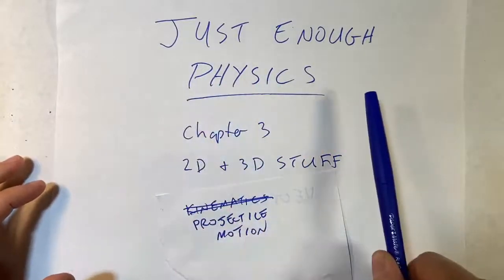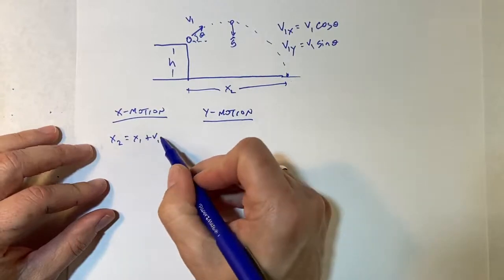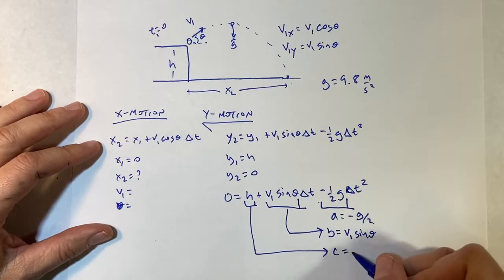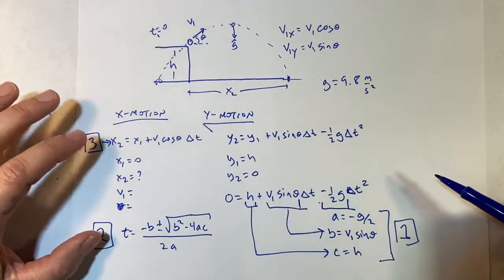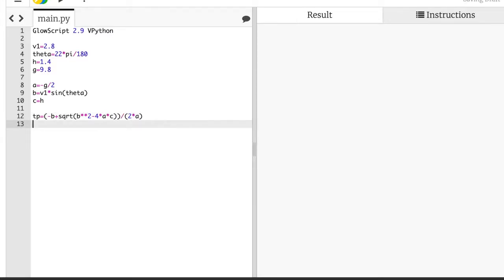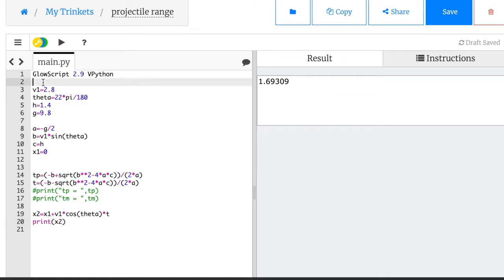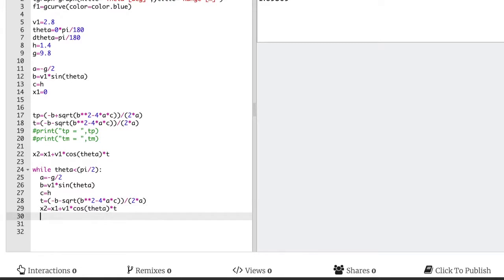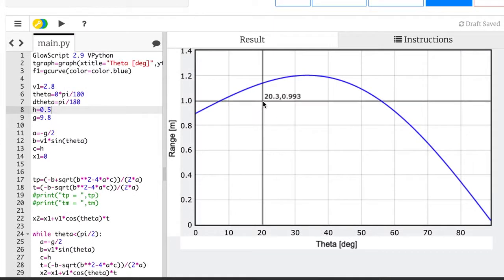What's the range for a projectile launched a cliff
Just Enough Physics
Chapter 3: Stuff in 2D and 3D

In this video: Suppose you shoot a ball off a cliff with a certain velocity at a certain angle, where will it land?  It's a tough problem, but we can do it.

OK, but at what angle would you launch to get the maximum range?  That's tough.